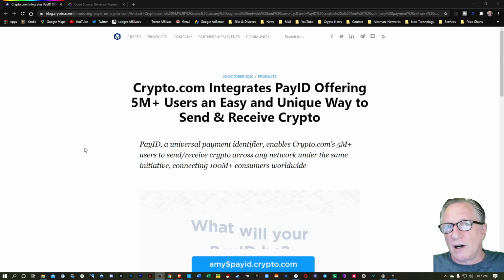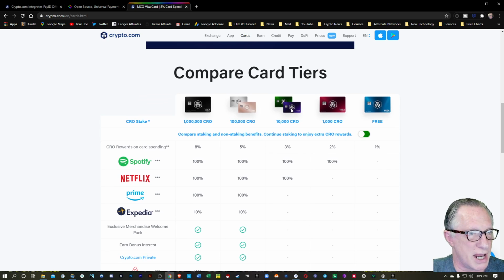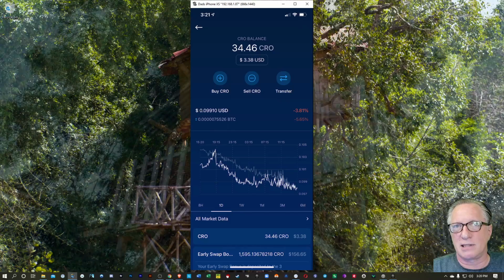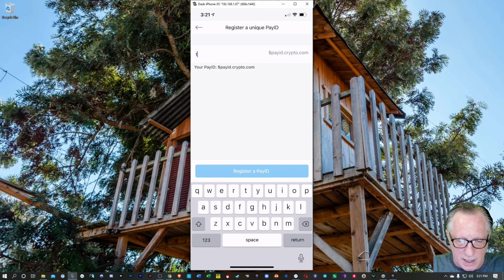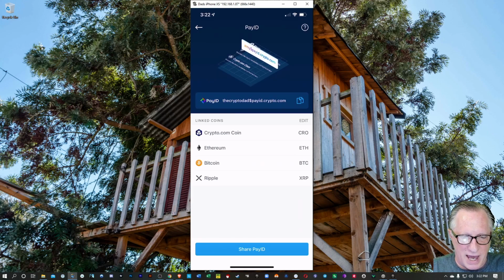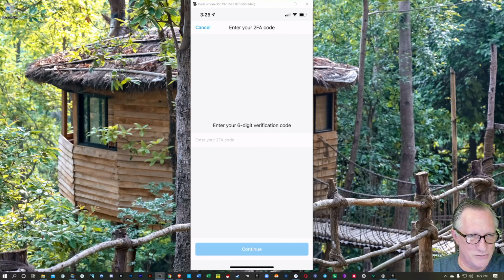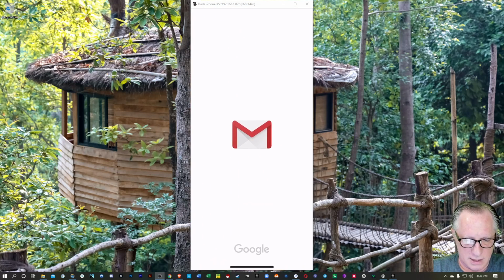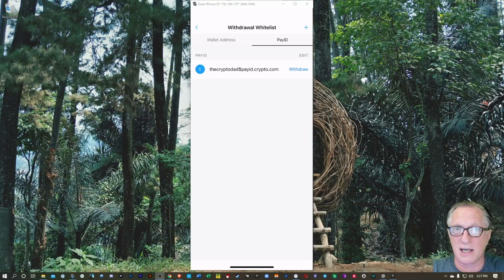How to Set Up a PayID Using Crypto com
3MssiN2oYf3fThvMUfVGziPdnkG1Bp7JQP
0xEB5DF9A76e24516c49fBaBb082906E87242Fb315
MVTh6FECgK17wRZ8Mi4gkRPpCM5j3xrCot
3CyFak27g5DernPEBttQ3fCS5uhTfu524G
rMvMUNxrgwvNnrZV4PFT56MZcY9rJiUh8M